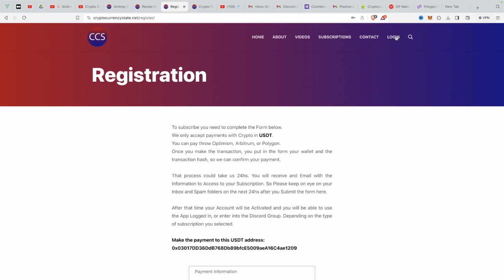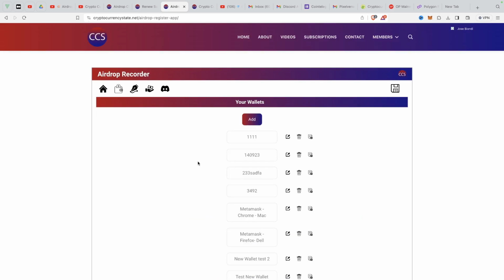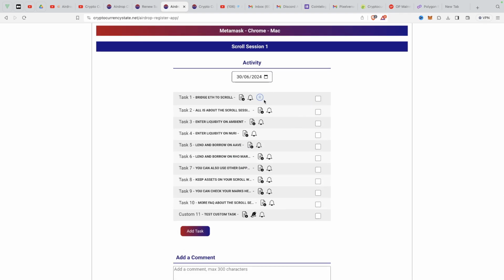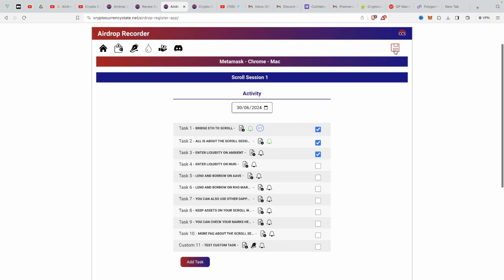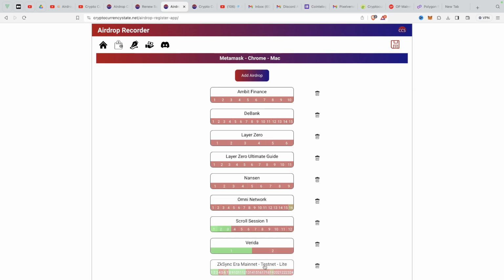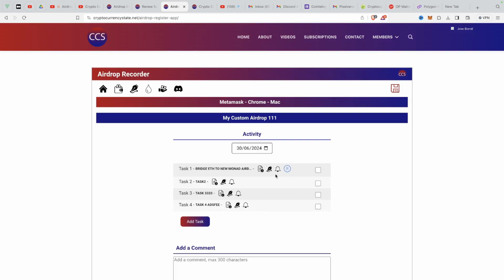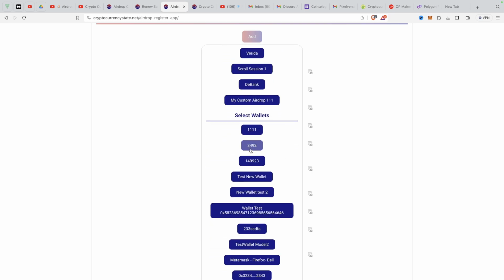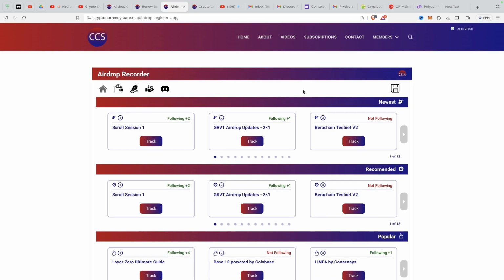🔥 My Airdrop Farming Application Version 2.0 🔥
Today, we cover the Launch of My Airdrop Farming Application Version 2.0. I will guide you step by step on the new updates and the general use of my Airdrop Application. Using the app you will save 40 to 50% of your time when you apply to Airdrops.

TIMESTAMPS:
0:00​​​​​​​​​​​​​​​​​​​​​​​​​​ Video topic: My Airdrop Farming Application Version 2.0
0:38 How to Subscribe to the App and Discord
1:13 The New Airdrop Dashboard
2:45 Create Your Wallet
3:51 Complete the Tasks of an Airdrop
4:14 Recursive Tasks and Set Your Alarm to Remind it
5:34 Write yourself some notes and comments
5:54 Add your Custom Tasks To the Airdrop Over Time
6:34 Check All The Available Airdrops To Do
7:52 Create Your Custom Airdrop
9:20 Check All the Airdrop Claims of the Week
10:22 Copy Airdrops from 1 Wallet to Other Wallets
12:18 Subscribe Now!